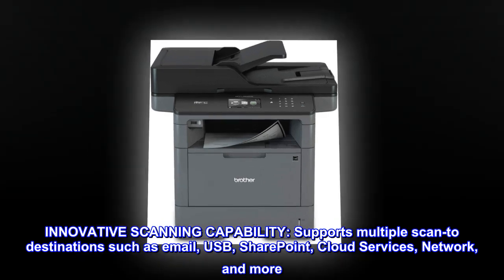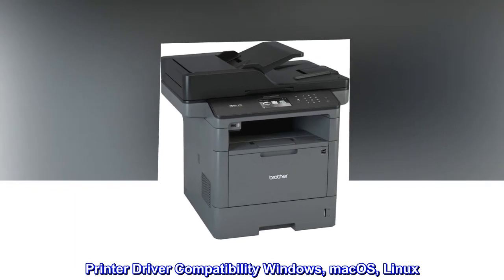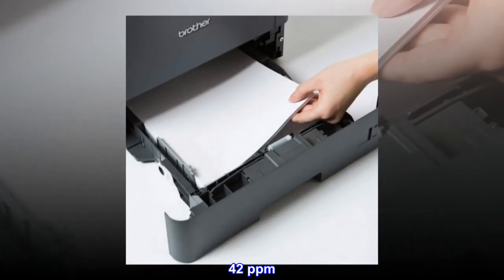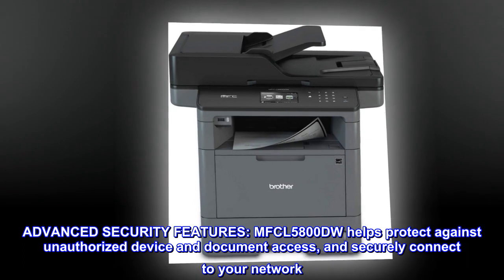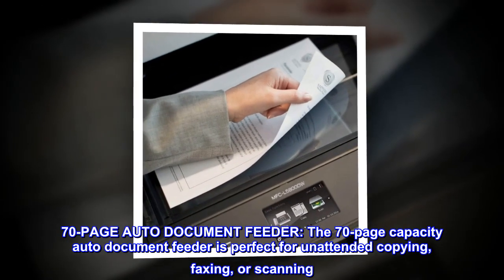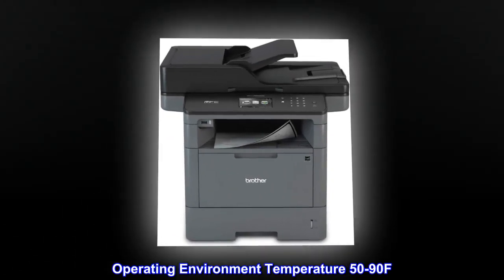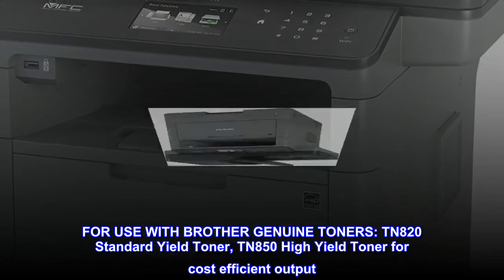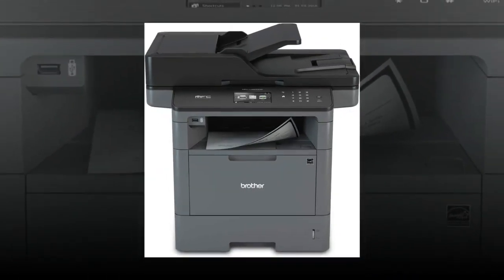Brother Monochrome Laser Printer, Multifunction Printer, All-in-One Printer, MFC-L5800DW, Wireless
INNOVATIVE SCANNING CAPABILITY: Supports multiple scan-to destinations such as email, USB, SharePoint, Cloud Services, Network, and more. First Page Out Time 7.2 seconds max. Printer Driver Compatibility Windows, macOS, Linux. Black Print Speed max. 42 ppm.  Mobile Device Compatibility AirPrint, Brother iPrint&Scan, Mopria, Cortado Workplace, Wi-Fi Direct
ADVANCED SECURITY FEATURES: MFCL5800DW helps protect against unauthorized device and document access, and securely connect to your network
70-PAGE AUTO DOCUMENT FEEDER: The 70-page capacity auto document feeder is perfect for unattended copying, faxing, or scanning. Power Source - AC 120V 50/60Hz
DASH REPLENISHMENT ENABLED: Upon activation, Dash Replenishment measures the toner level and orders more from when it’s low. Operating Environment Temperature 50-90F
FOR USE WITH BROTHER GENUINE TONERS: TN820 Standard Yield Toner, TN850 High Yield Toner for cost efficient output. Copy Resolution 1200 x 600 dpi

Total workhorse. Has run like a champ for 6 years.